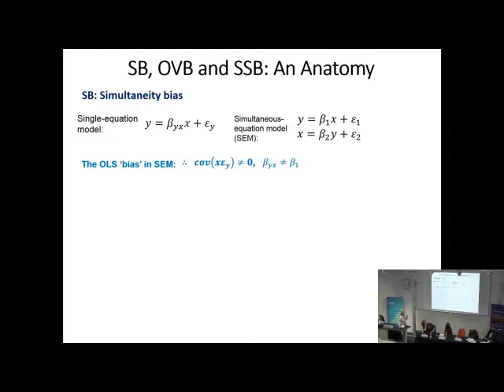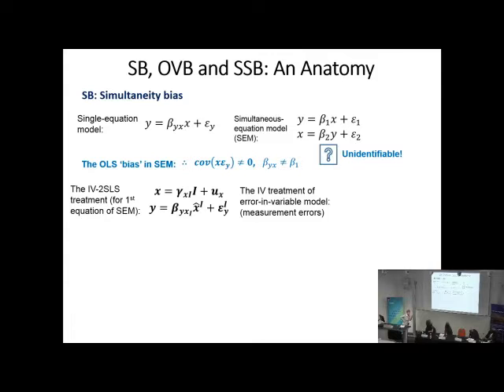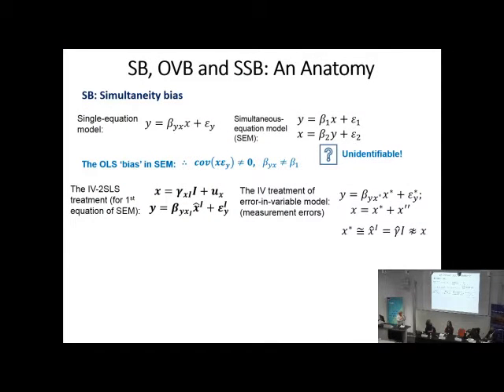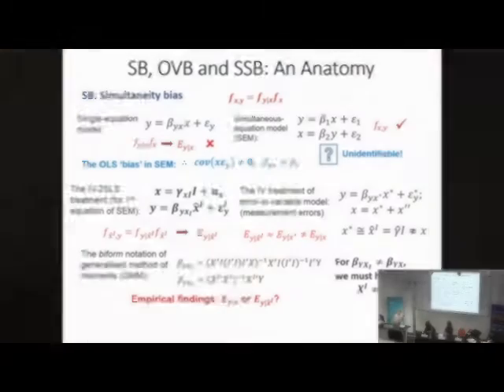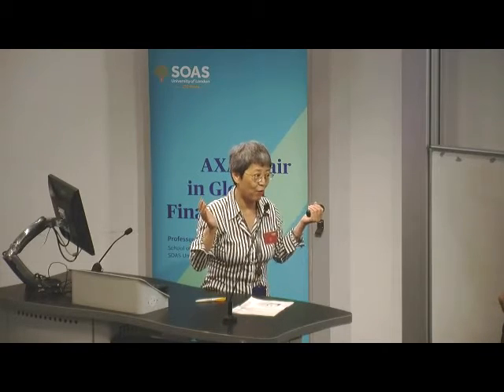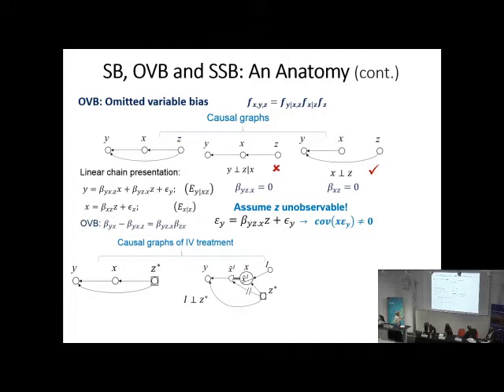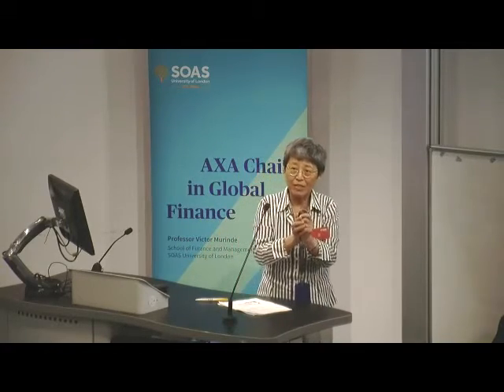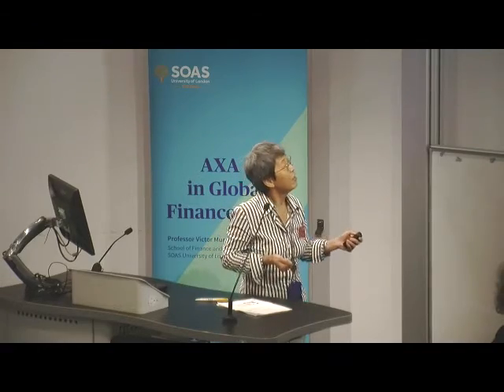Let’s take the bias out of econometrics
Centre for Global Finance Annual Conference 2019: FinTech, Financial Inclusion and Sustainable Growth

Paper 10: Let’s take the bias out of econometrics
Speaker: Duo Qin, SOAS University of London, UK